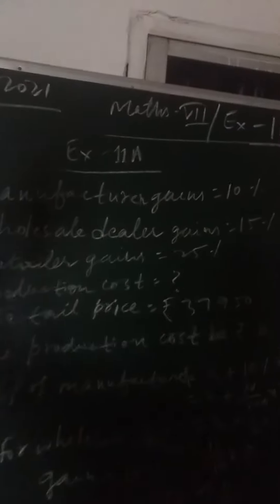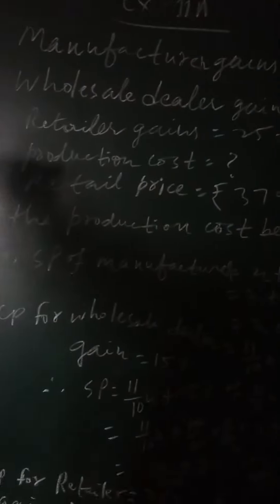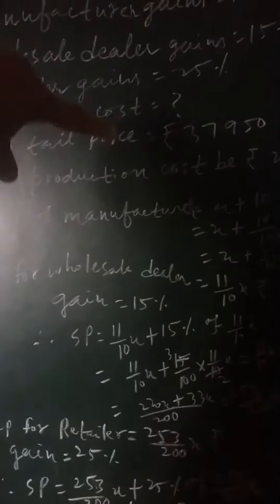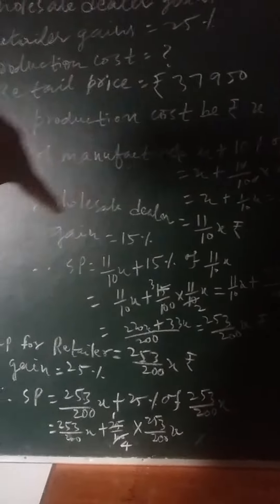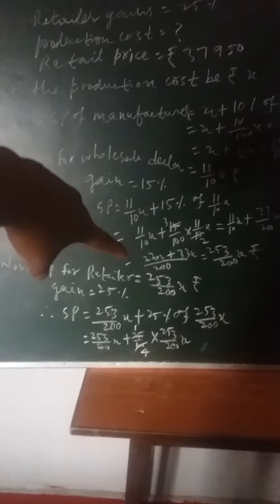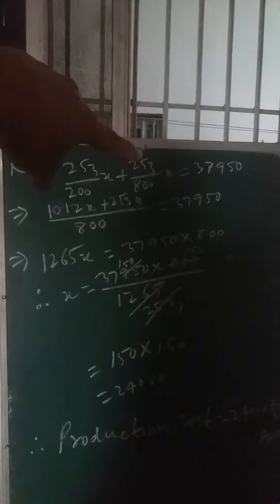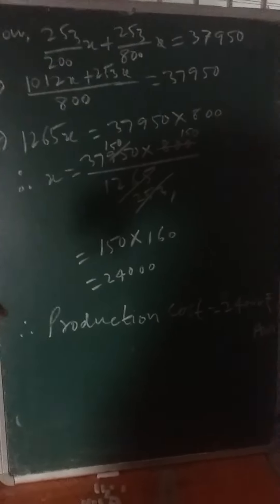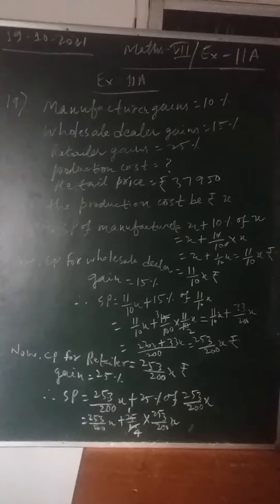Maths class 7th ex 11A q.no.19